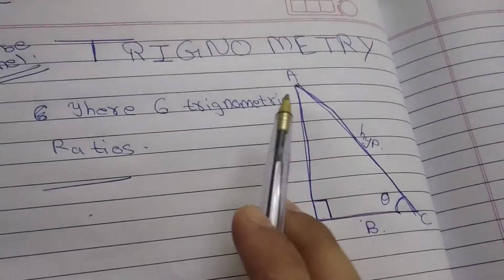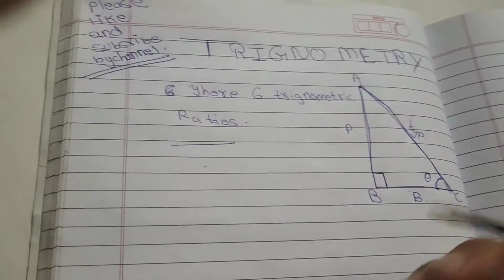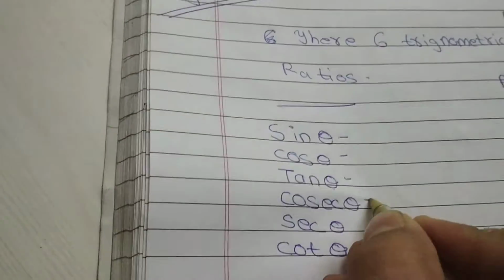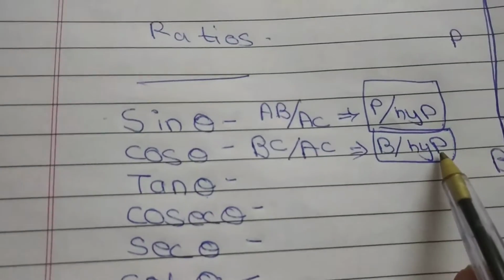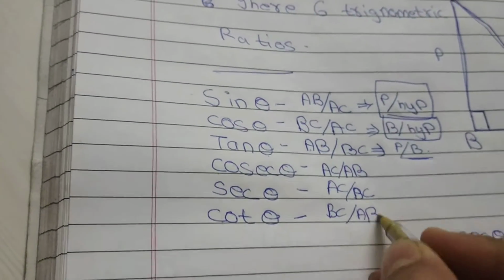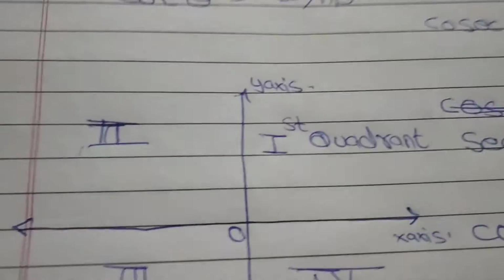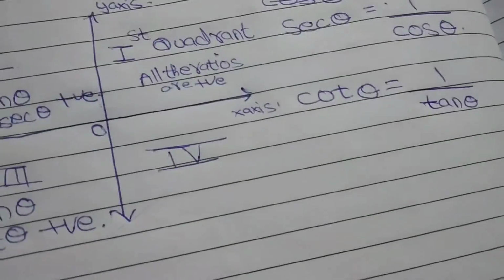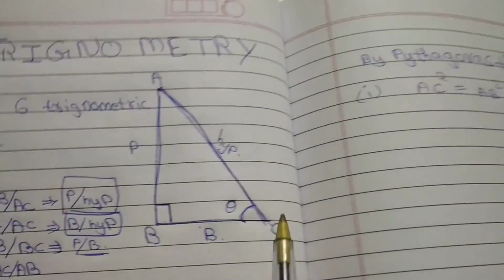FUN WITH TRIGONOMETRY